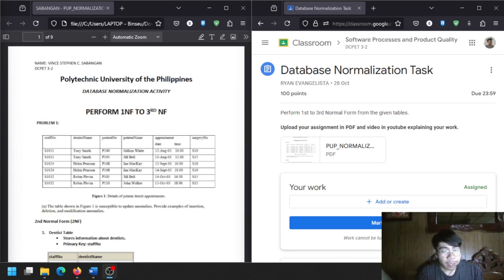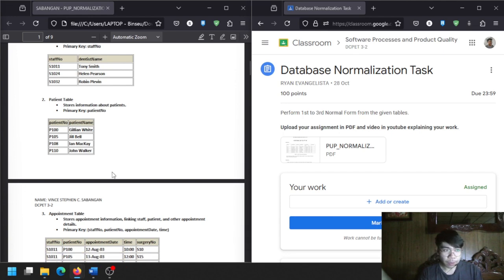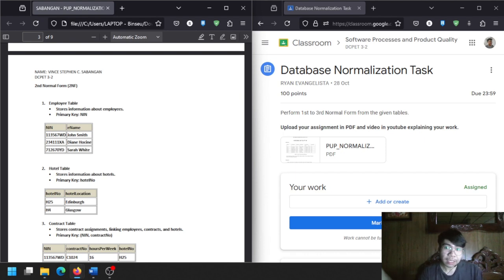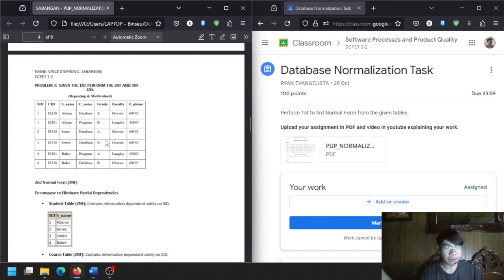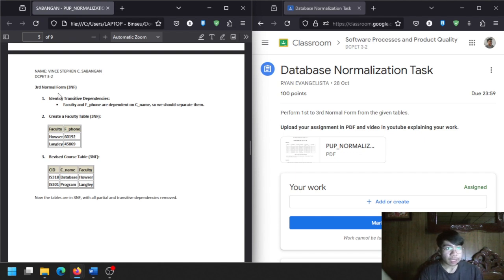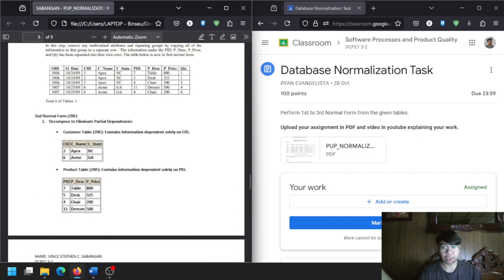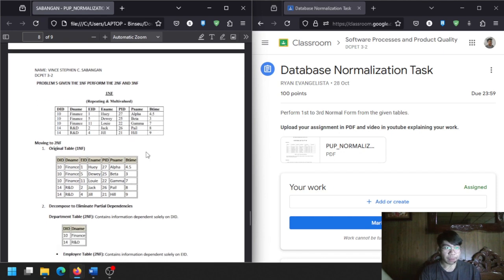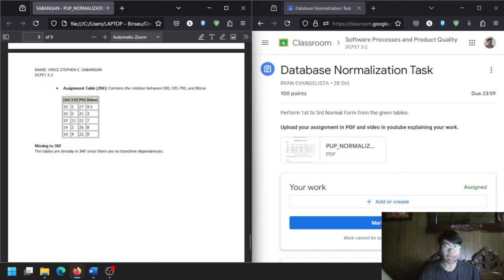Database Normalization Task